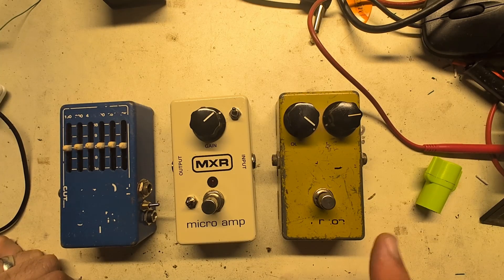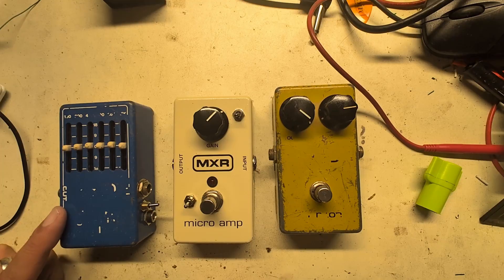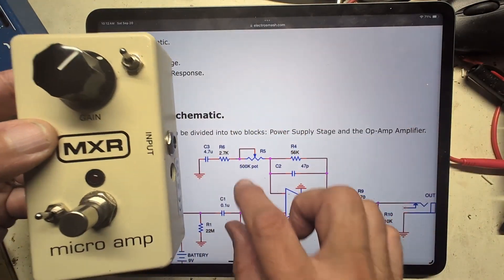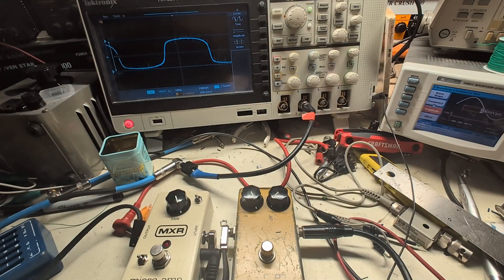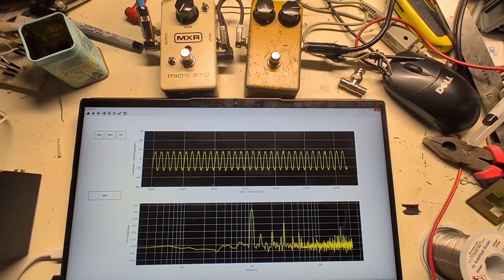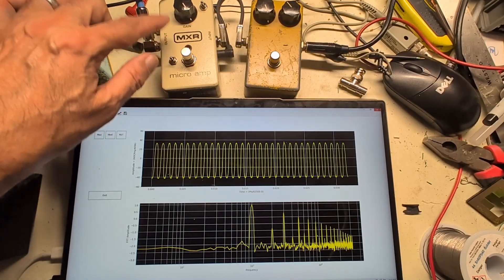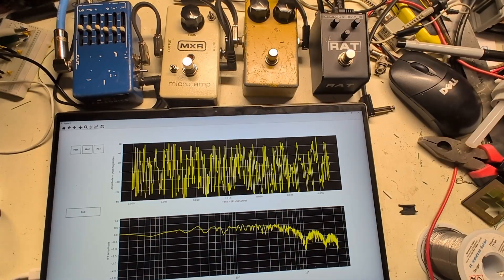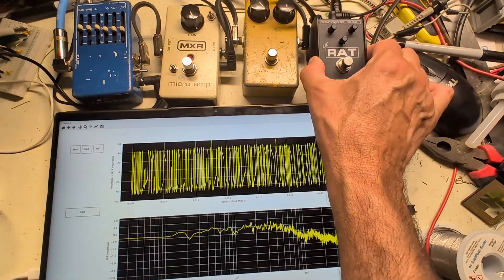Deep Dive: MXR Distortion + vs. Micro Amp vs. Rat (Distortion Plus)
The MXR Distortion Plus circuit uses a LM741 op-amp for gain and signal amplification, with a feedback network to control gain and a pair of Germanium diodes for hard clipping to produce the distortion effect. It lacks a dedicated tone control, unlike it's successor the ProCo Rat. The simple, two-knob design with its characteristic mid-hump and diode clipping provides a versatile sound from light overdrive to a thick crunch favored by guitarists such as Randy Rhodes.

in this video we add a modified high headroom Micro Amp and Six Band EQ to create a high output, mids emphasized pedal stacking.

00:00 Introduction Randy Rhoads gain stacking
01:48 Schematic Review
03:57 Time domain analysis
06:11 Frequency domain analysis
10:40 Distortion + and its evolution to the ProCo Rat
11:45 Clean gain staging and equalization
13:08 Tone test with guitar